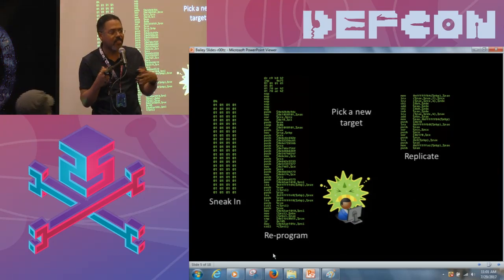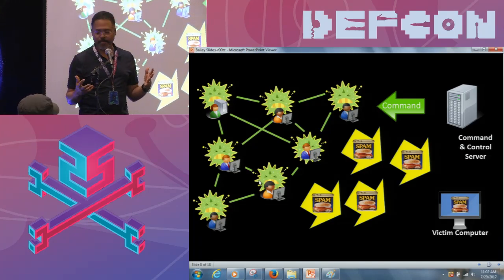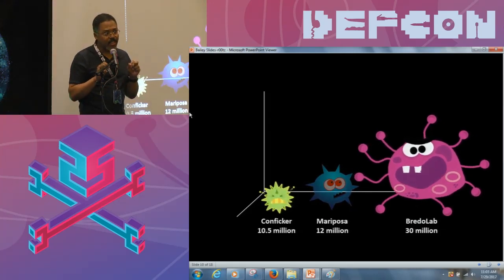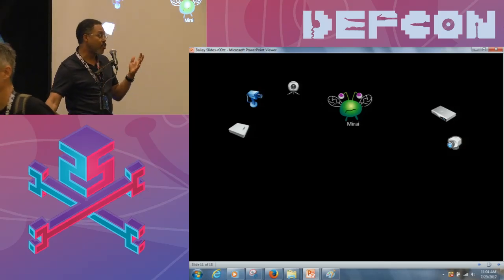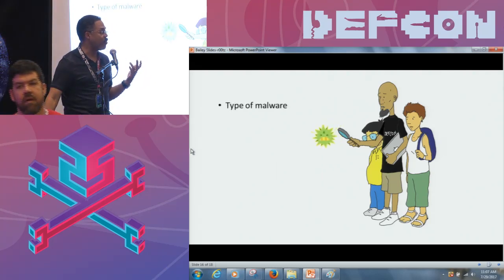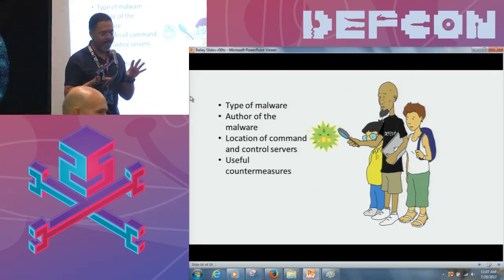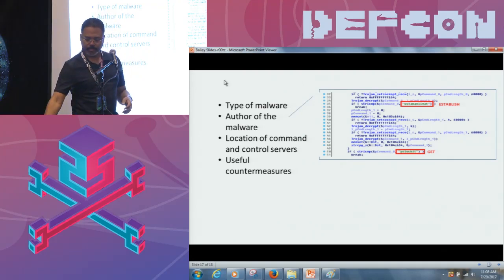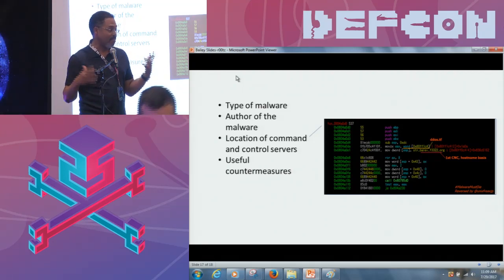DEF CON 25 Rootz Asylum - Leonard Bailey - Everything You Need To Know About The US Dept of Justice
The Justice Department and white hat hackers have frequently worked side-by-side to stop malware from destroying computers around the globe. This talk would explain how vulnerabilities can be exploited to create something as large, powerful, and potentially destructive as a botnet but also how technology can be leveraged to combat botnets.

This talk would provide a basic explanation of botnets and describe how the combined efforts of white hat hackers and law enforcement have identified technological chinks in their armor through use of legal authority and technological know how.